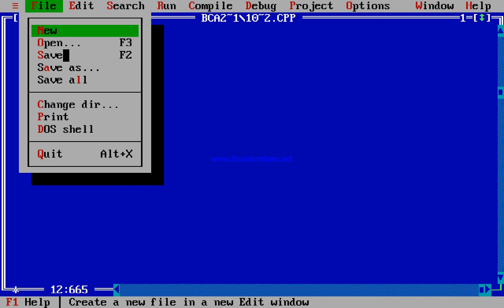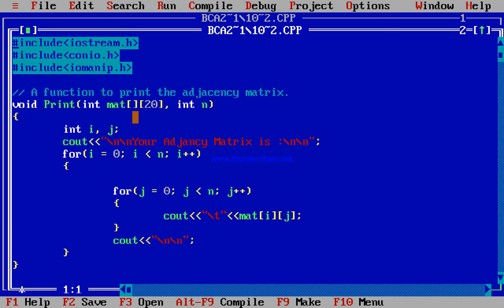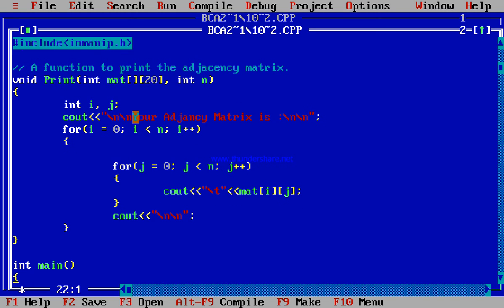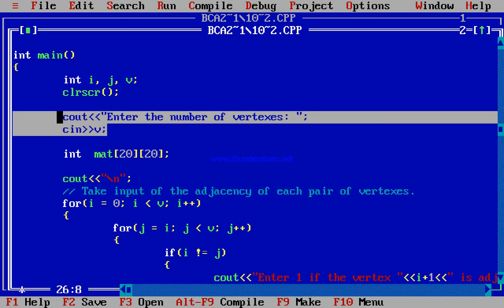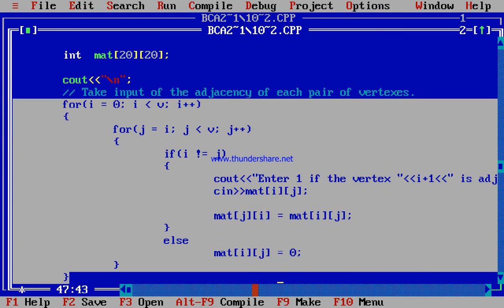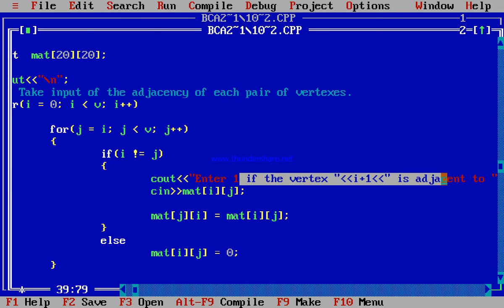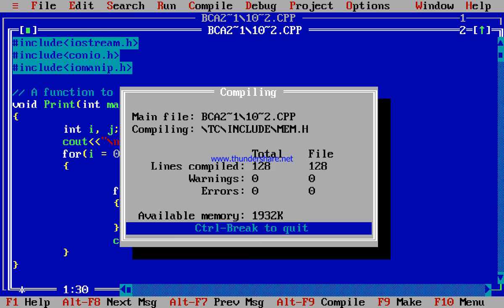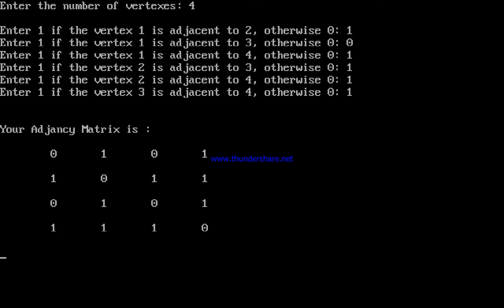Adjacency Matrix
This video helps you to give Adjacency Matrix